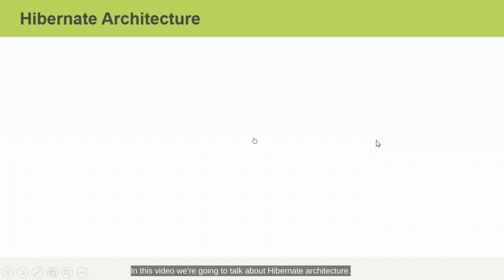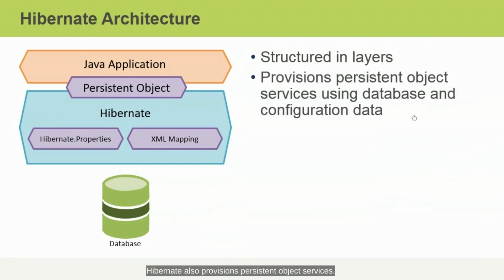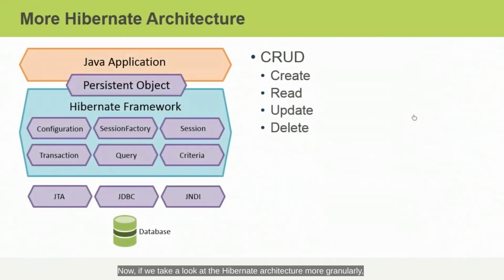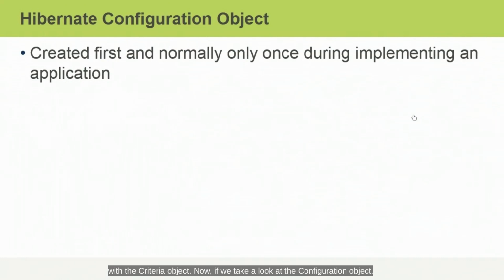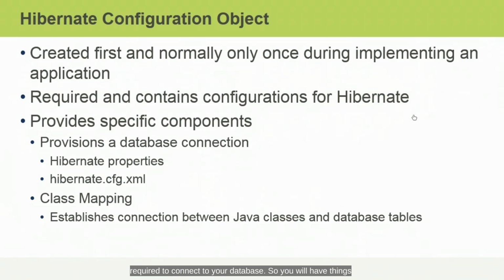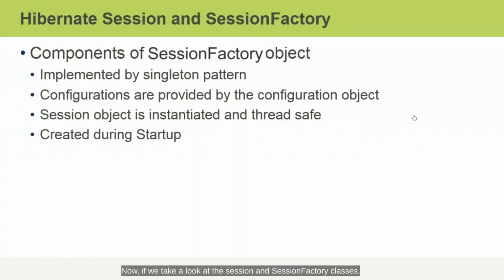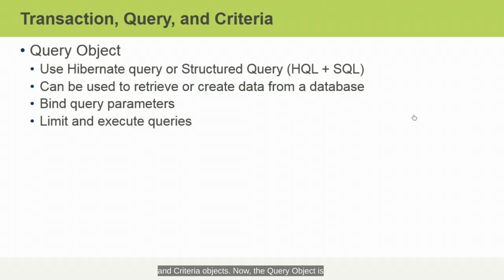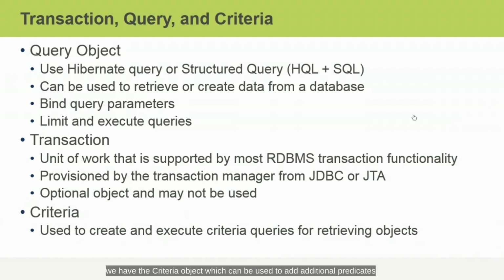Hibernate architecture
Java Hibernate allows you to create, save, and update data objects, and you can update or read back these objects into a Java program. Explore the basics of reading and writing objects to your RDBMS.